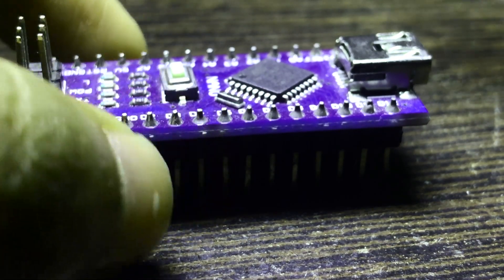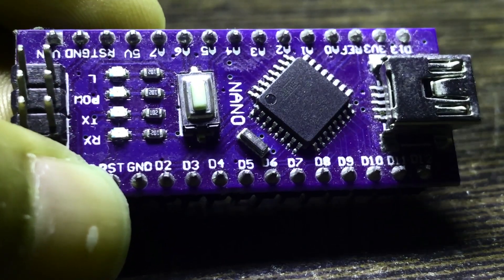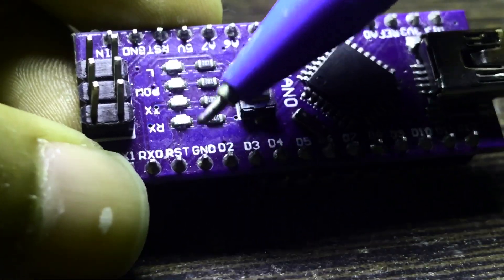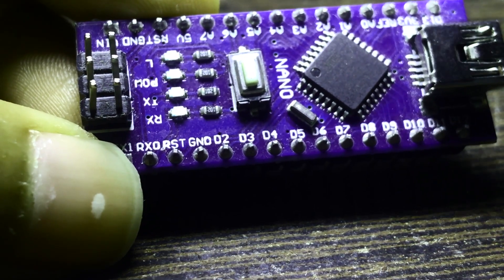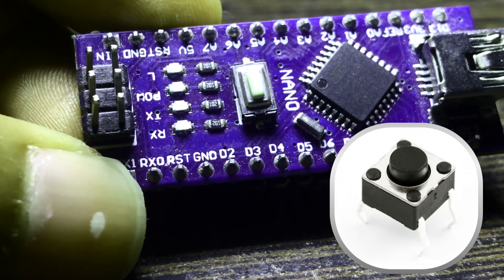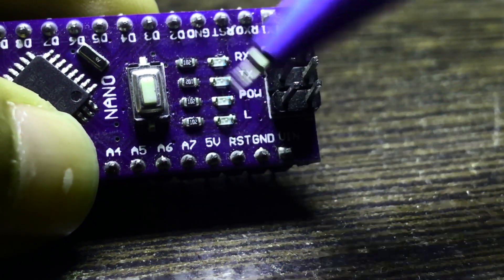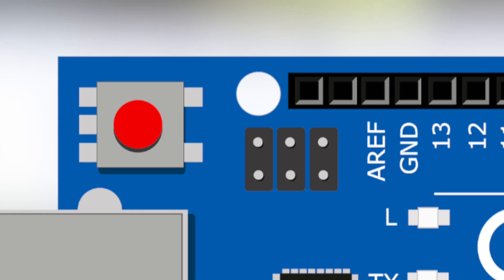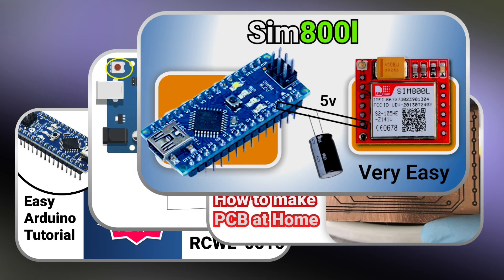Reset Arduino with the Reset port on Arduino 2022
The process of reseting the arduino is been depicted in the above video

Links for the products are here:

- Digital Multimeter
- Jumper Cables

Comment if any doubts